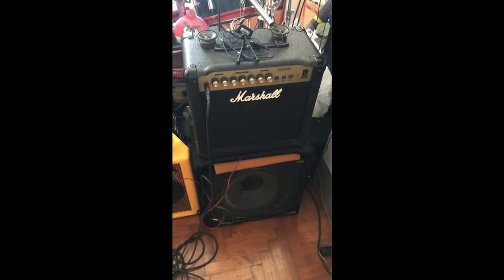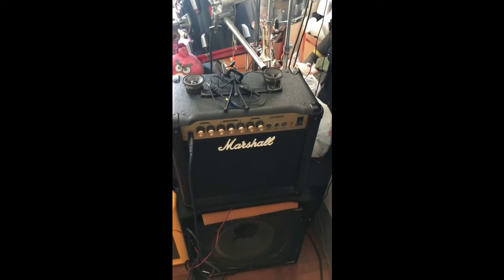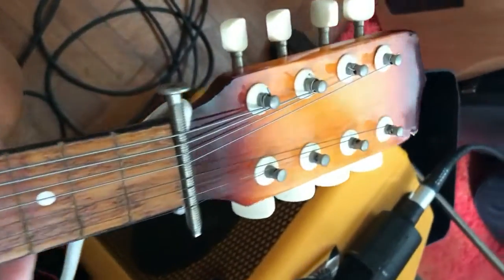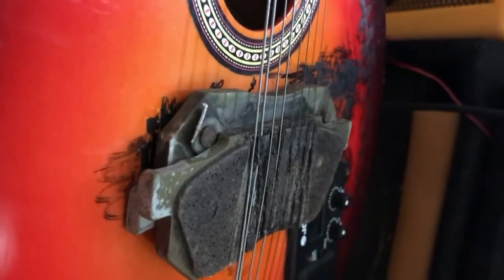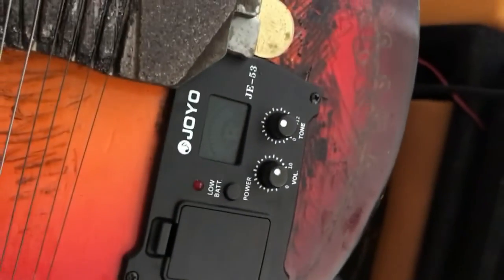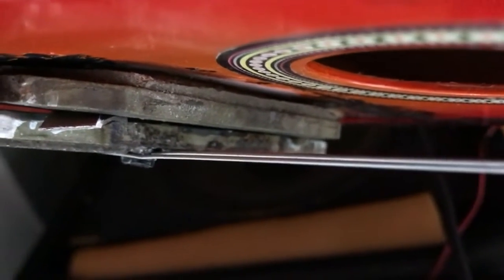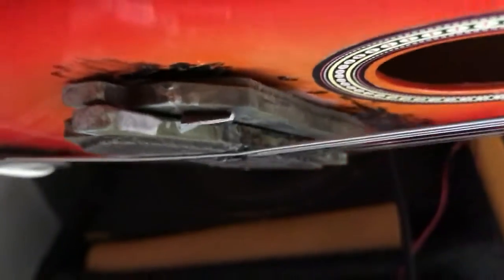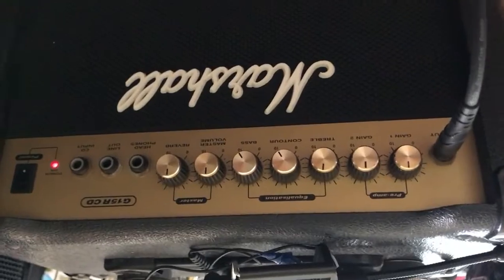frankenlin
modified mandolin body with frets removed and guitar piezo and preamp installed ; modified nut with brake pad bridge